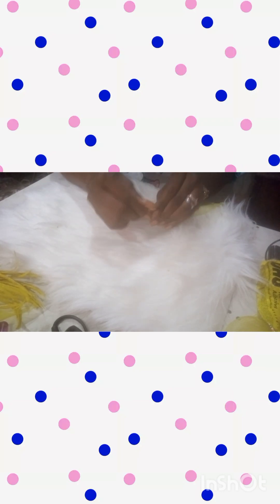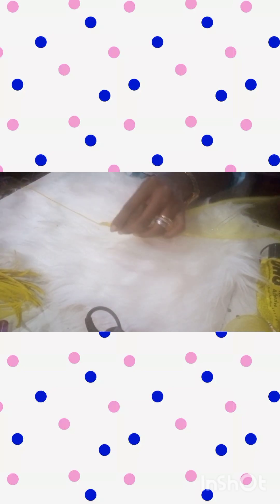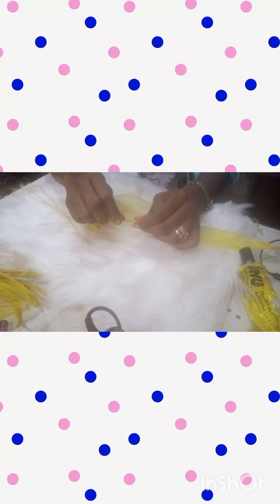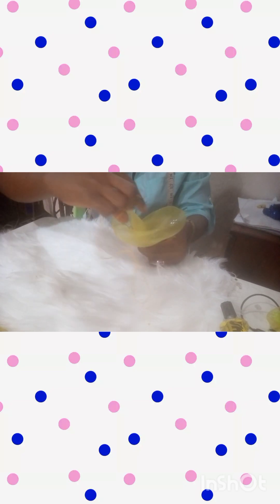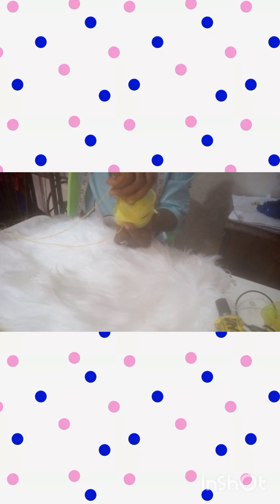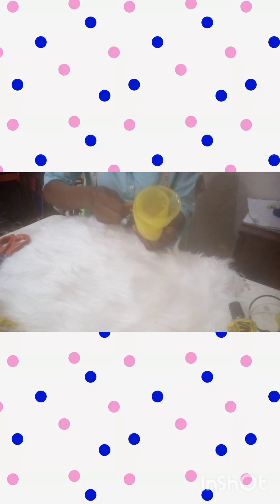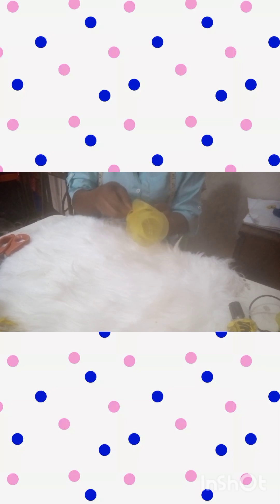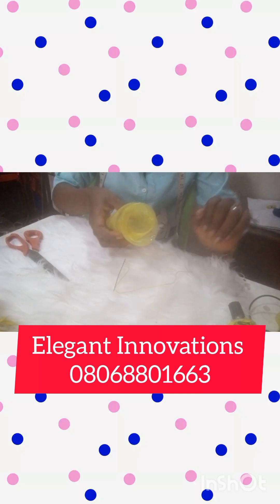How To Make A Crinoline Rose pt. 3.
Watch previous videos to get part 1and 2